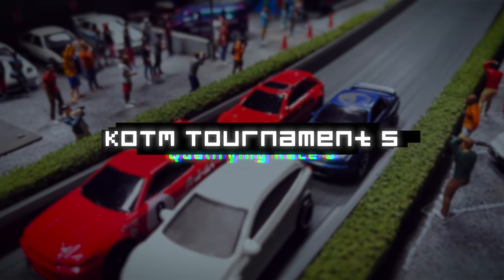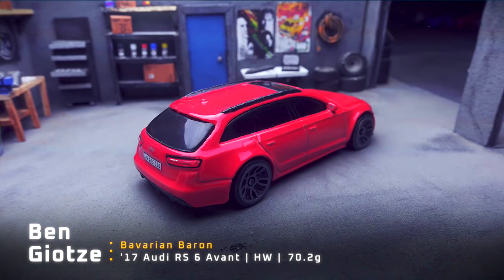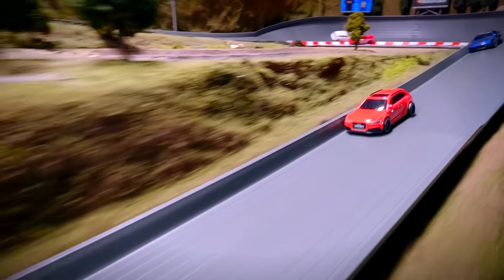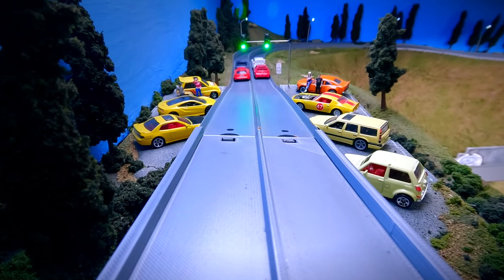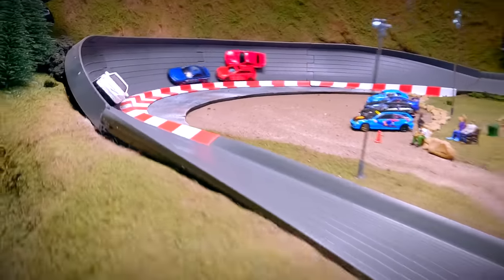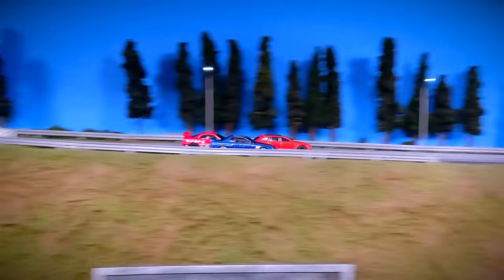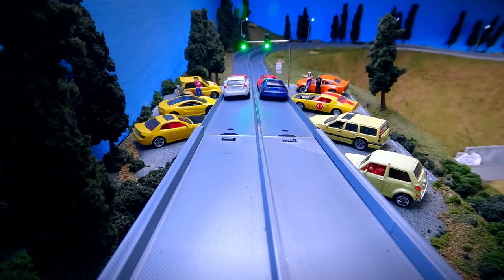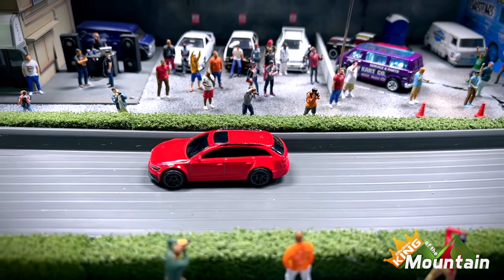Qualify Race 8 KotM Tournament 5 | Modified Diecast Car Racing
This video is intended for racing fans 13+

King of the Mountain Tournament 5 | Qualifying Race 8
3DBotMaker Diecasts Racing League

Featured Cars:
- Nissan Skyline GT-R R34
- Volvo V60
- '17 Audi RS 6 Avant
- Nissan Skyline GT-R R32